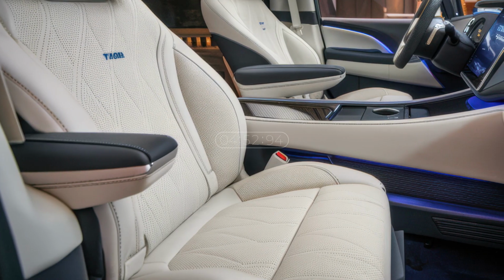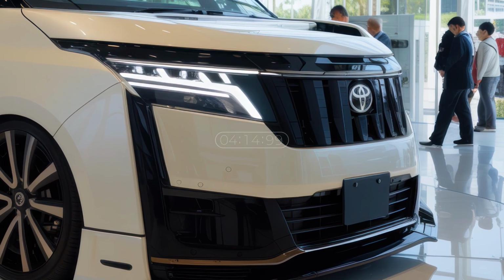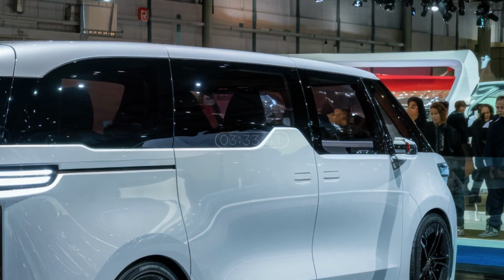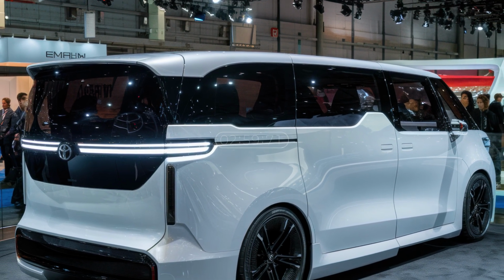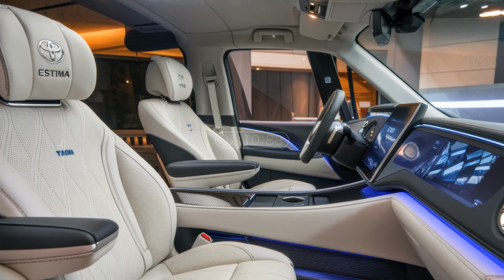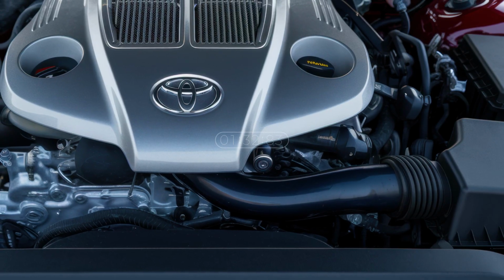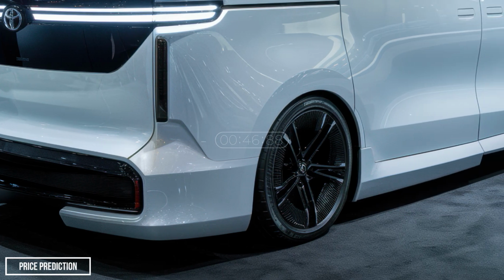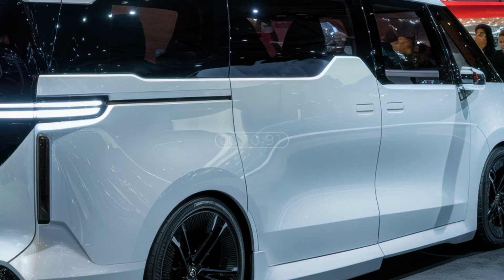2026 Toyota Estima REVEALED – This Minivan Looks Like a Spaceship!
The 2026 Toyota Estima marks a bold return of the iconic minivan, completely reimagined with futuristic design cues and cutting-edge technology. From its aggressive front fascia with sharp LED lighting and a commanding grille to its monolithic rear featuring a full-width LED light bar, this isn’t just a family van — it’s a statement on wheels. Toyota has clearly aimed to blend concept-car looks with real-world usability, and it shows in every angle of the exterior.

Inside, the Estima is expected to deliver a luxurious, high-tech cabin, echoing the premium features found in the latest Alphard or Lexus LM. With ambient lighting, multi-screen displays, voice control, and even lounge-like second-row seating, this minivan is designed to offer a VIP experience for every passenger. Smart storage, digital connectivity, and high-end finishes ensure this vehicle serves as a premium mobile living space — ideal for families and executives alike.

Under the hood, the 2026 Estima is rumored to launch with hybrid and potentially full EV variants, featuring AWD capability and excellent range or fuel economy. With a starting price between $45,000 and $60,000, it’s set to compete with premium vans and electric crossovers alike. The Estima will debut in Japan by late 2025, with a possible global release following in 2026. It’s not just a comeback — it’s a revolution in how we see family mobility.